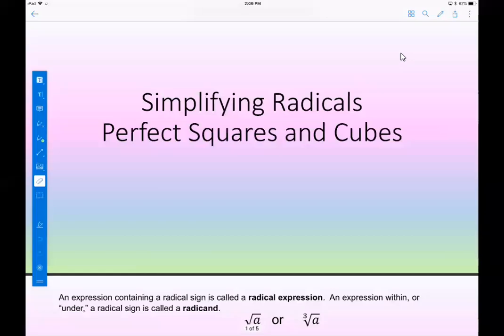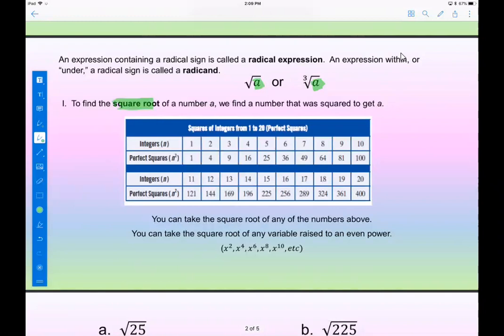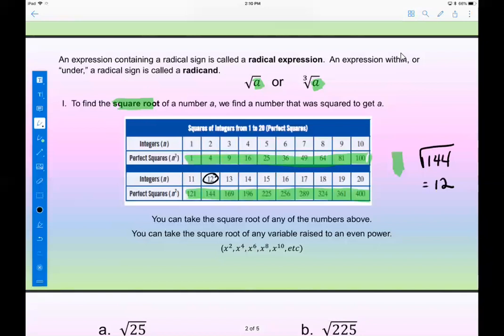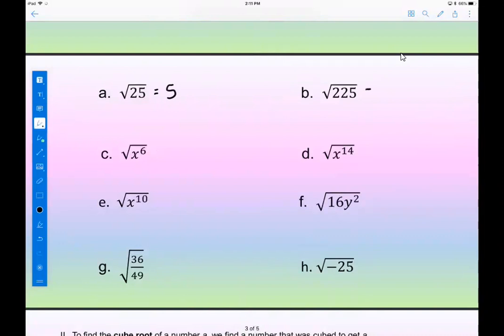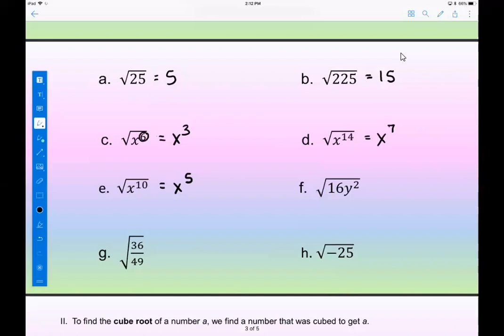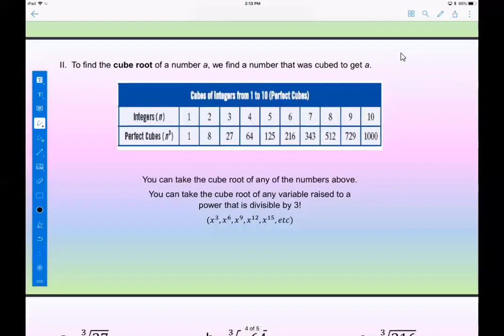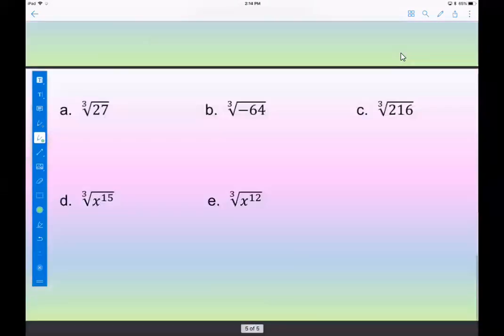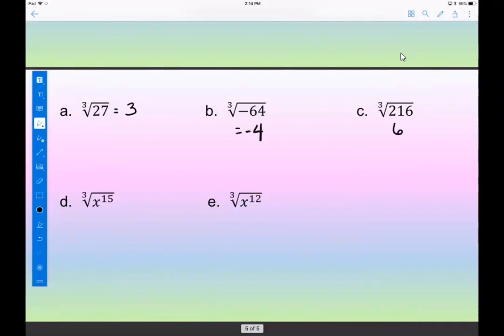Simplifying Radicals Perfect Squares and Cubes